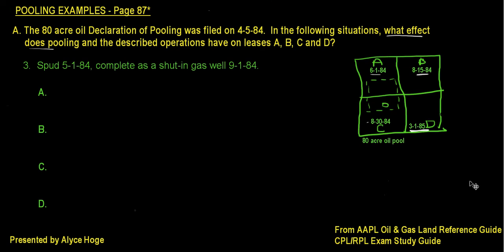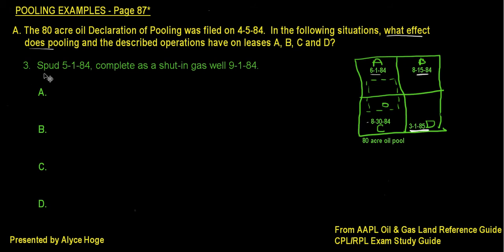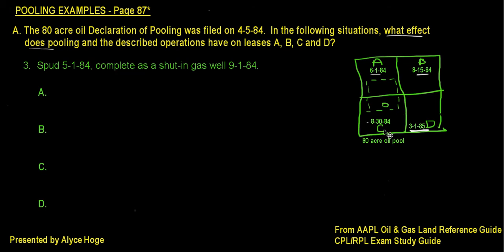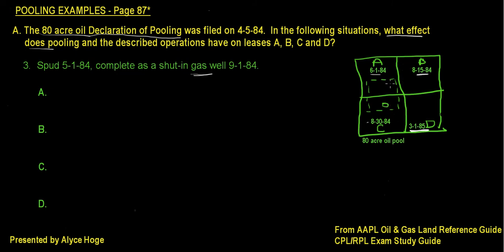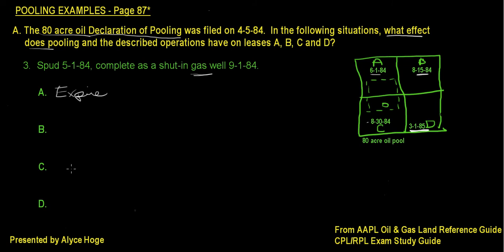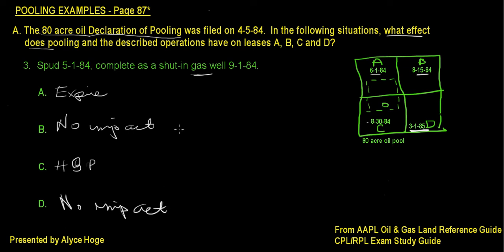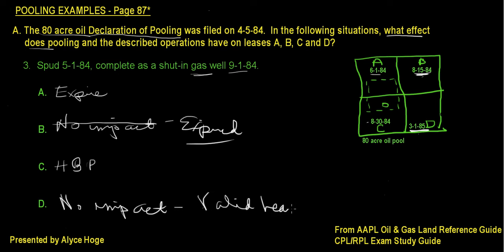Pooling Calculations AAPL A3 p 87 (p. 153 11th Edition)